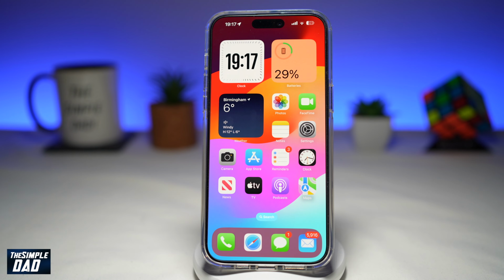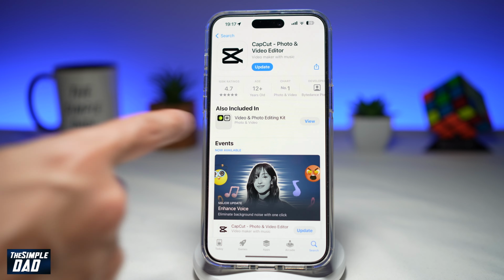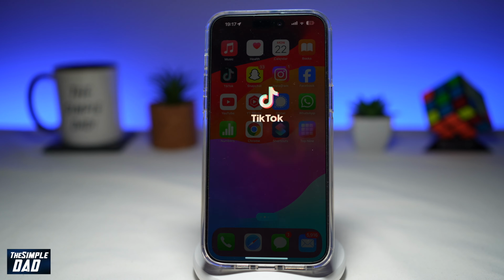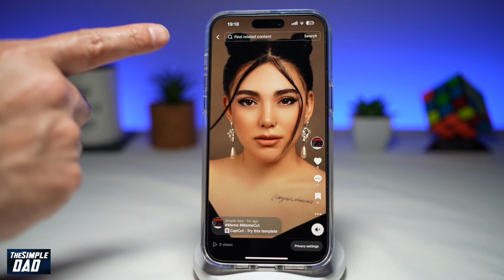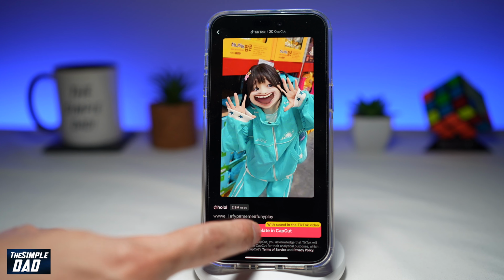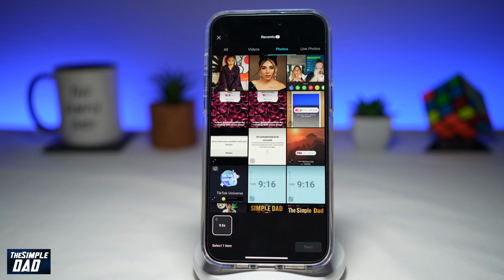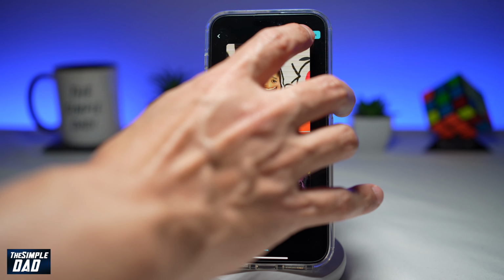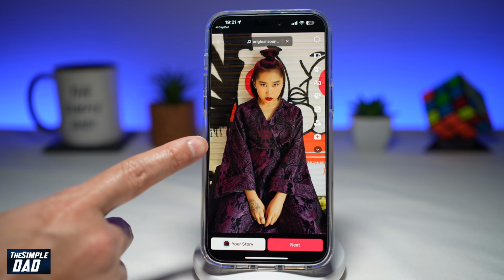How to Create Laughing Meme Trend Video on Tiktok | Meme Capcut Tutorial 2024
00:00 Intro
00:10 Like or no Like
00:20 How to Create Laughing Meme Trend Video on Tiktok